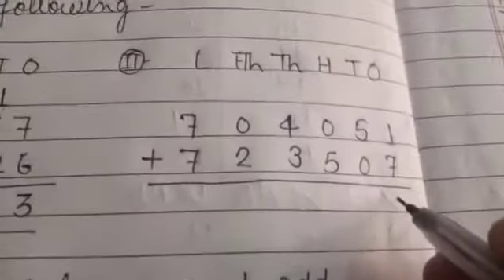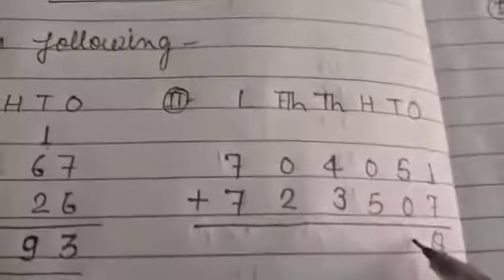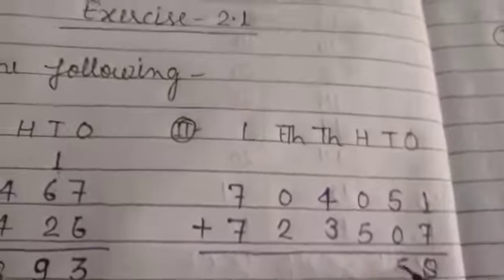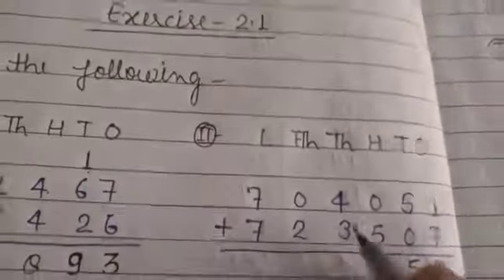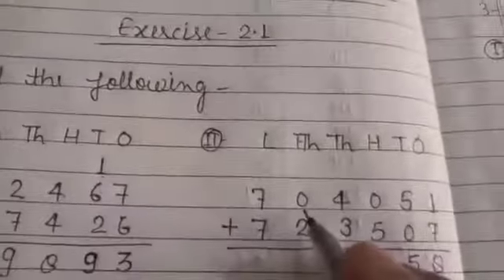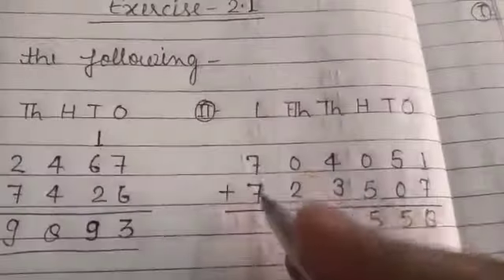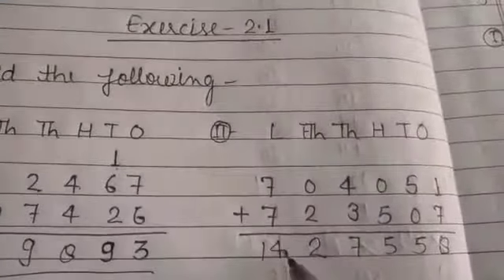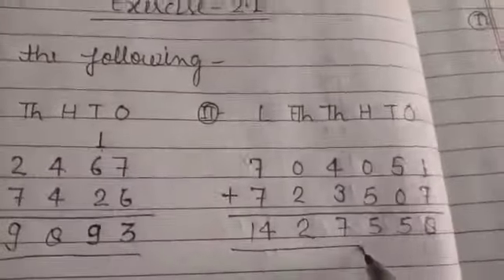Std 5th Maths Subteacher Name Mr rajat Rastogi